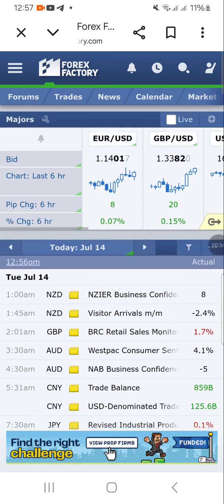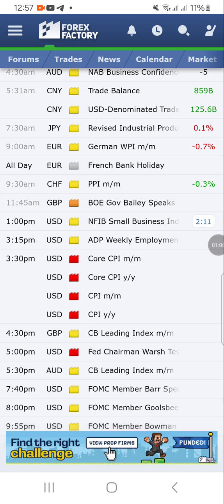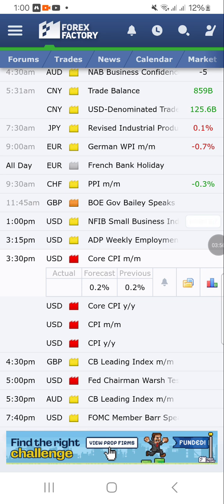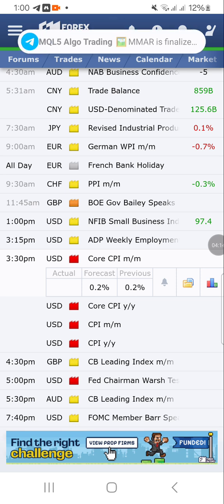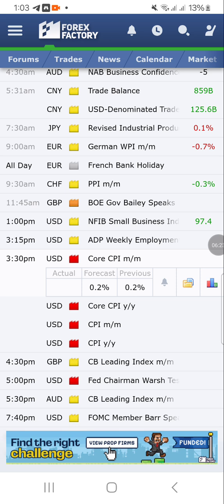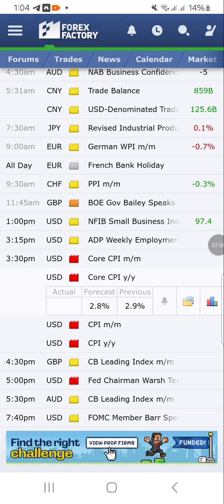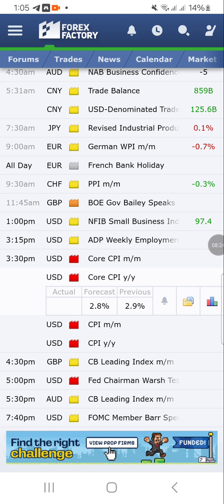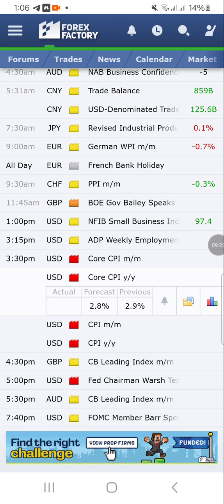Don't Trade Until You Watch This CPI Analysis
🚨 Today's CPI report is finally out, and the markets are preparing for their next big move.

In this video, I break down the latest U.S. CPI (Consumer Price Index) data in a simple and practical way, explaining what it means for inflation, the Federal Reserve, interest rates, and the direction of the financial markets.

You'll learn:

- 📊 What today's CPI numbers mean
- 💵 How the U.S. Dollar (DXY) could react
- 📈 What to expect for the S&P 500, NASDAQ, and US30
- 🪙 The potential impact on Gold and Oil
- 🎯 My market outlook and trading plan based on the data

Whether you're a forex trader, index trader, or long-term investor, understanding CPI is essential for making informed trading decisions.